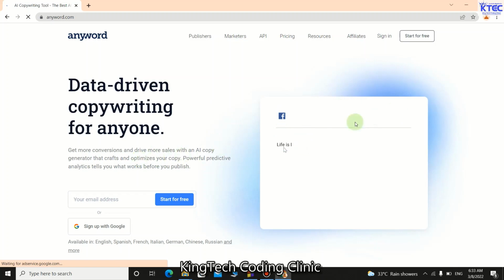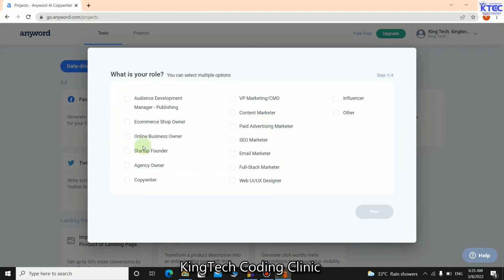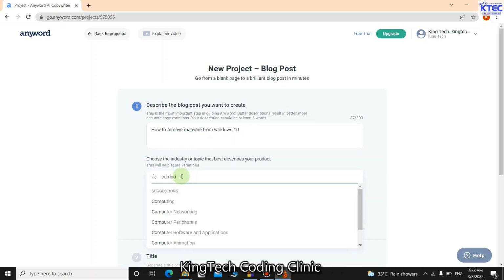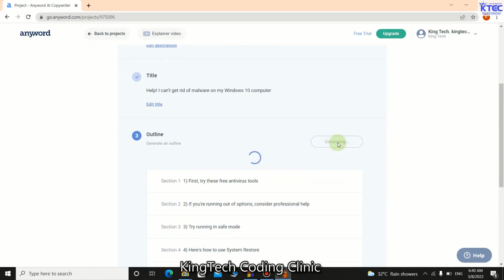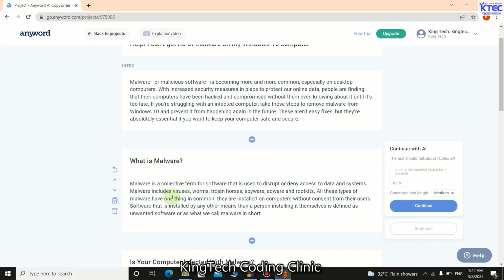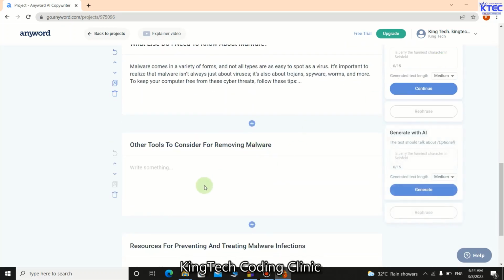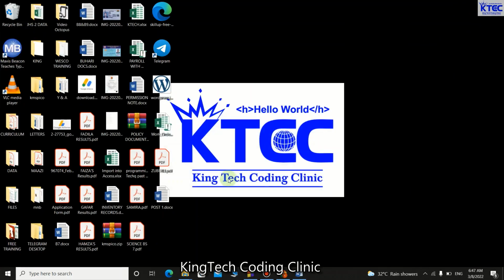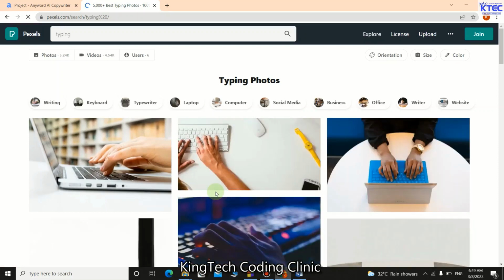How To Generate Unlimited Blog Posts For Any Topic Using AI in just 5 minutes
In this tutorials, i will teach you how to create a complete wordpress blog
website with free domain and free hosting.

I will also teach you the following:

1. How to get a unique blog post base on your niche using AI which will
 is free from copyright

2. How to get free non copyright images for your blog

3. How to share files and document on your blog

4. How to monitize your blog with google adsense

5. How to convert your blog into an android app.

Watch the tutorials till the end.

The link to the site to get your free domain and hosting

The link to download free non copyright images

Use the search bar on the site to search for your choice of image.

You can also checkout other tutorials.

How to create a school management system lessons.